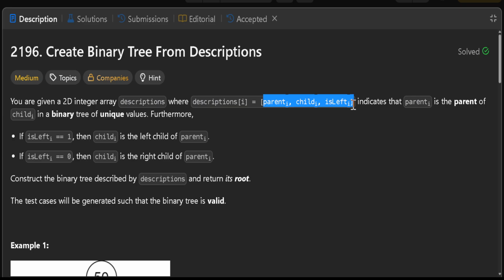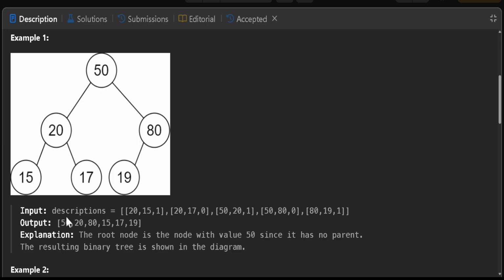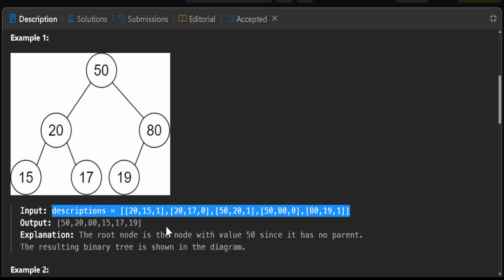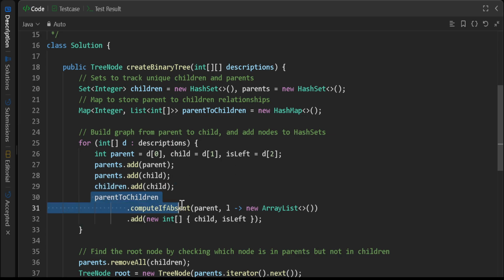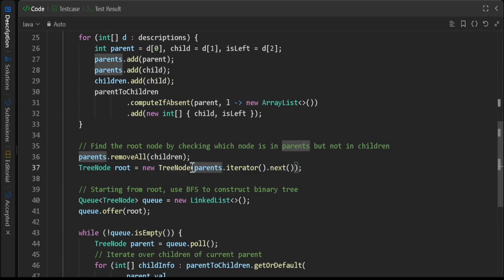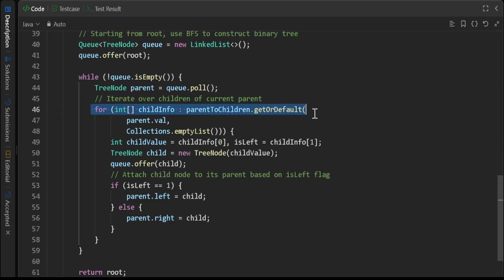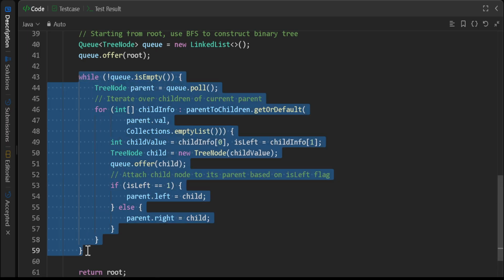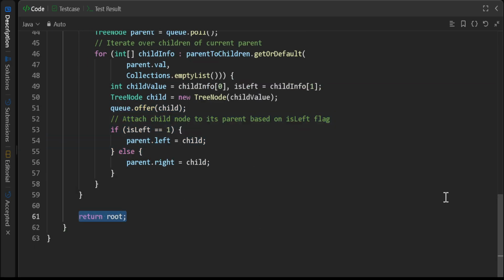Leetcode 2196. Create Binary Tree From Descriptions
2196. Create Binary Tree From Descriptions

1. Daily LeetCode Solutions & Video Explanations (YouTube + Website)
2. Structured Courses [Full Course Catalog
3. DSA + System Design Bootcamps for practical, real-world readiness
4.Connect & Enroll